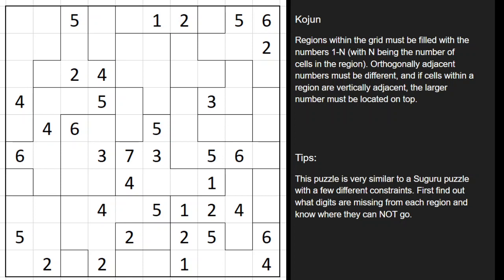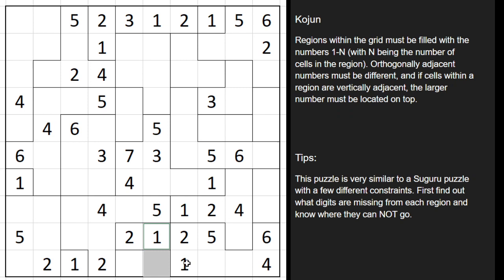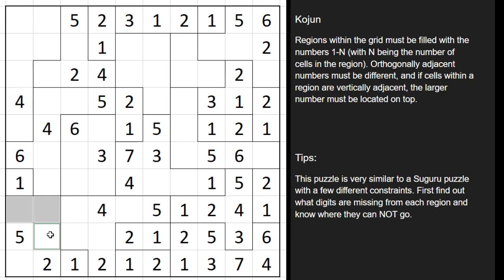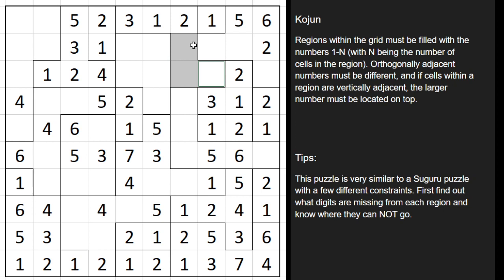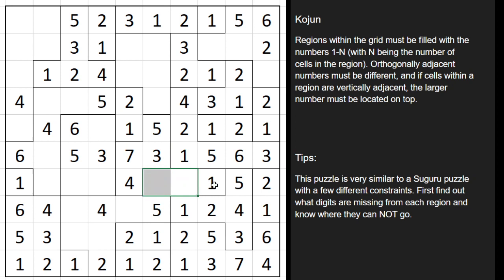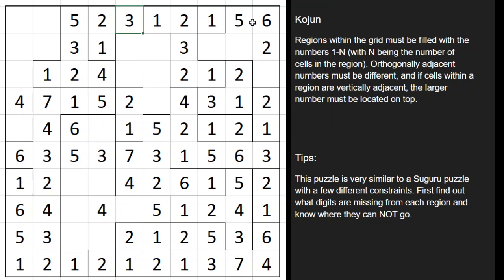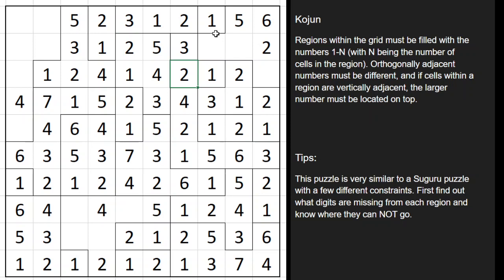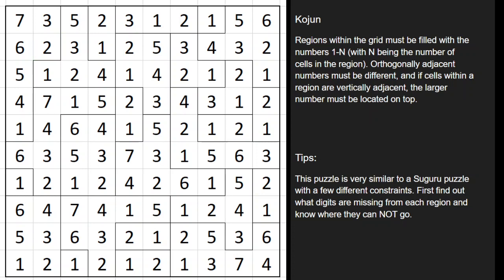Solving a Kojun Puzzle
This is a ‘Kojun’ puzzle - I'll be sharing the rules along with some tips, tricks, and strategies on how to solve them.

100 Sudoku Variants Puzzle Book

100 Logic Puzzles Book – Volume 1

100 Logic Puzzles Book – Volume 2